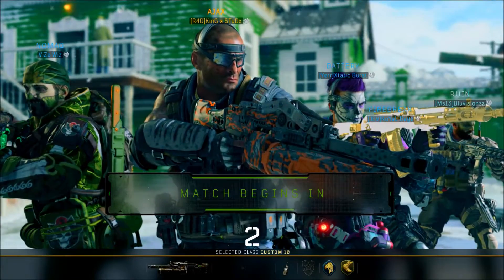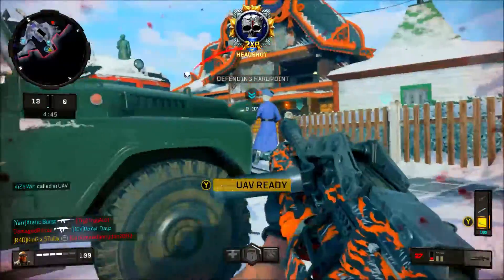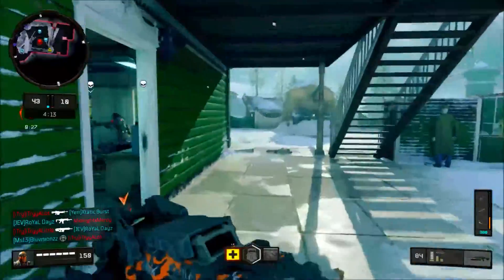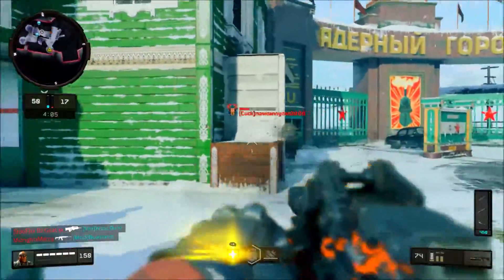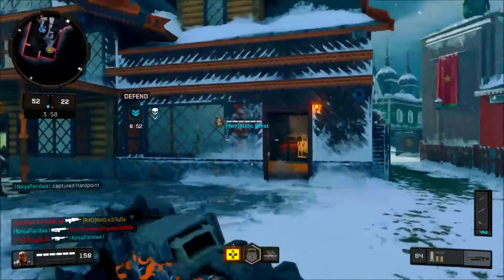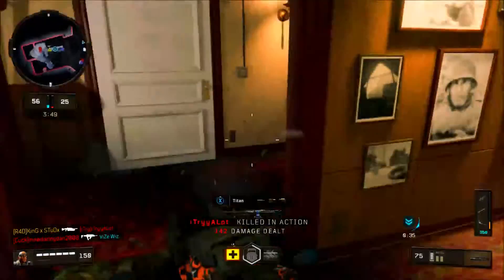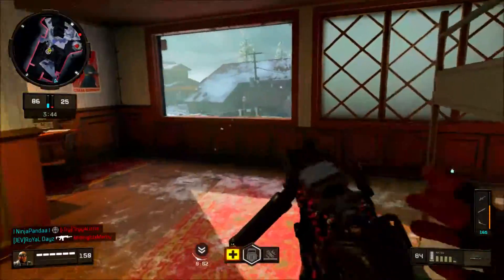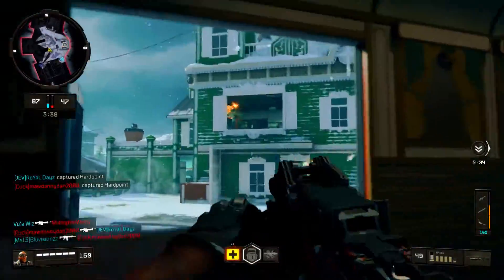BLACK OPS 4: BIG BLACKOUT CHANGES in PATCH 1.12 | ARMOR TUNING, CONCUSSION NERF & CAMO PROGRESSION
YES GUYS IN A FEW HOURS DEPENDING WHEN YOU ARE WATCHING THIS THERE WILL BE A DECENTLY BIG PATCH UPDATE ON BLACK  OPS 4 WHICH IS PATCH UPDATE 1.12. THIS VIDEO WAS MADE TO UPDATE YOU GUYS ON BRIEFLY WHAT WILL BE RELEASING TODAY JANUARY 29TH FOLLOWING OUR PATCH 1.12. THERE IS A TON MORE BLACKOUT CHANGES, CAMO PROGRESSION, ARMOR NERFS, CONCUSSION AND CLUSTER GRENADE NERFS, ZOMBIE GAUNTLETS AND MORE RELEASING TODAY! IF YOU ARE WATCHING THIS VIDEO AFTER 1PMEST/10AM PT, CHANCES ARE I HAVE MADE A VIDEO ON THE FULL BLACK OPS 4 1.12 PATCH NOTES. CHECK BACK FOR MORE UPDATES IN THE FUTURE :)